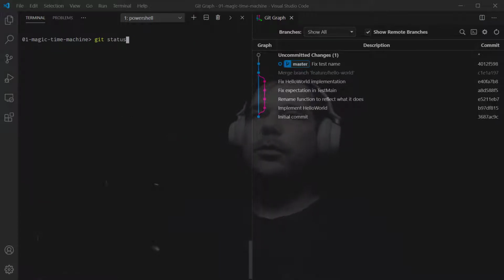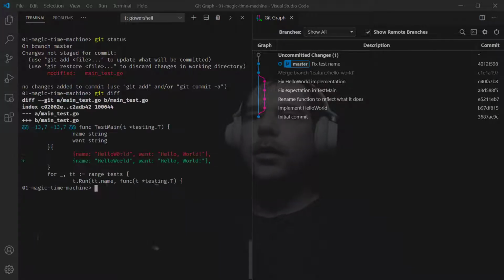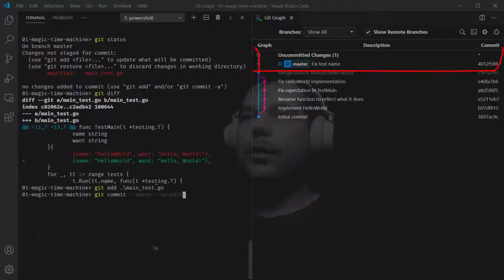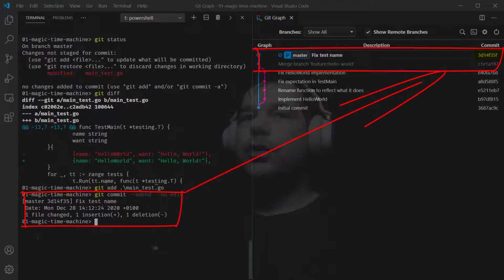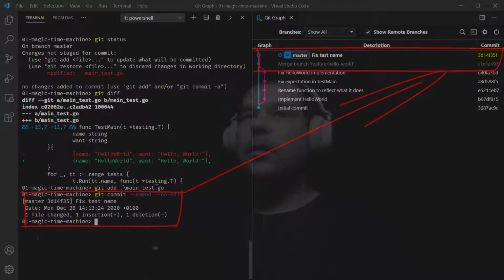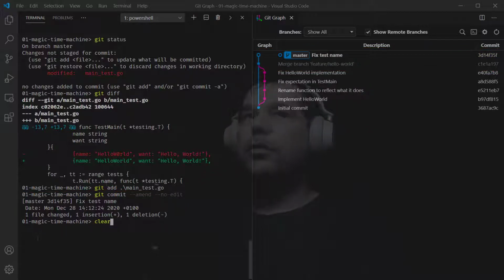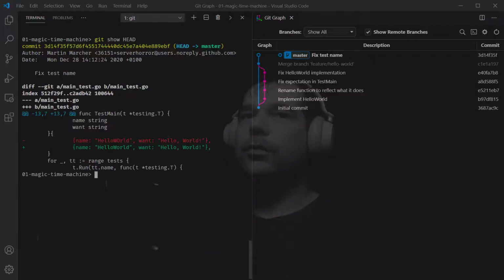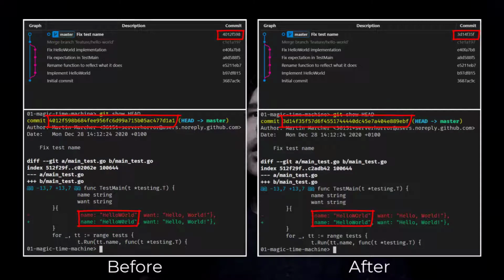Change your last git commit!